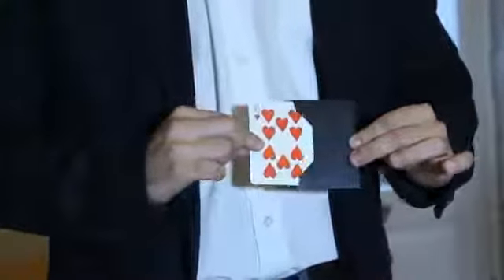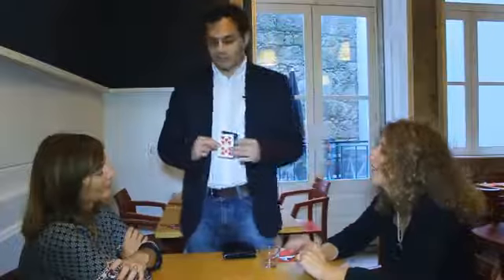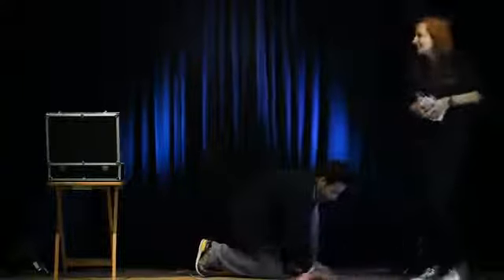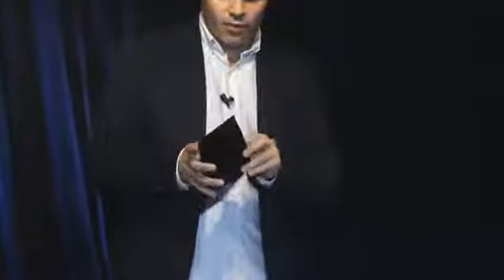Lynx Wallet【I-MAGIC 手品】